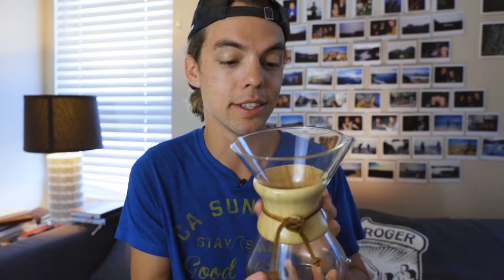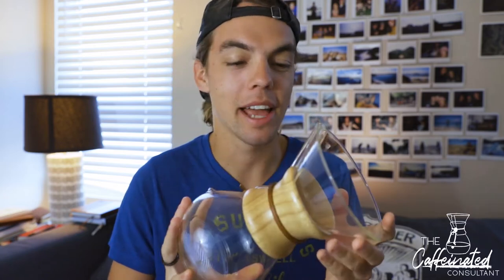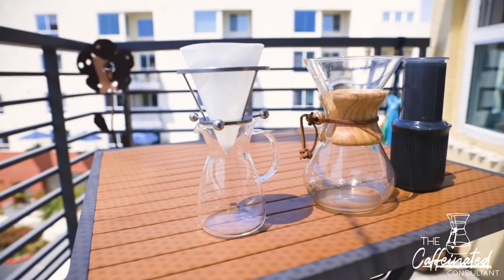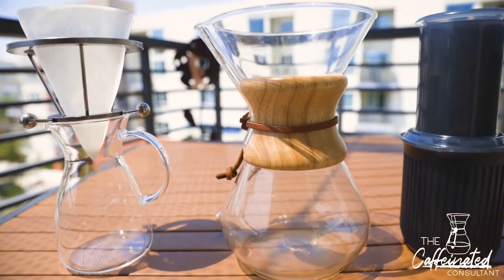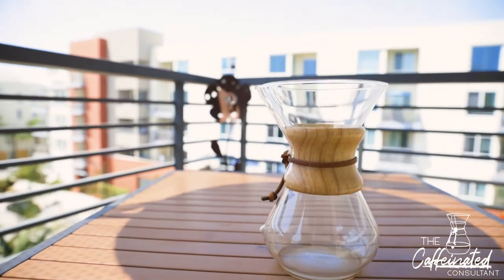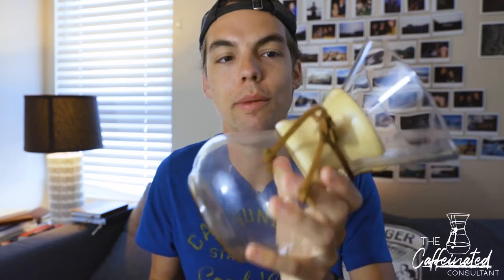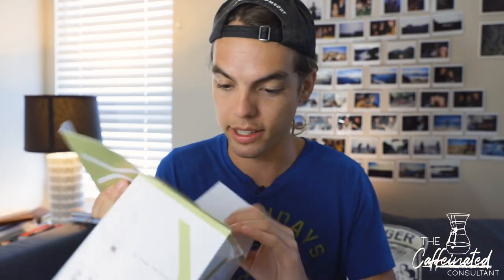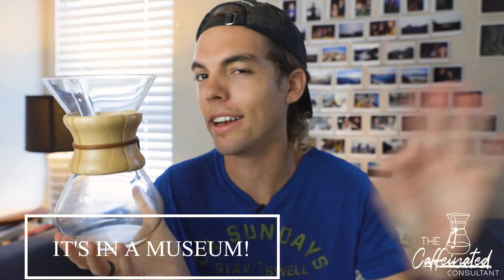The Chemex Coffee Maker History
The Chemex coffee brewer has been around since 1941.  It has become an iconic piece of art in coffee shops around the world and in MOMA in NYC!  I have used this brewer for many years and LOVE it.  Enjoy this little history of the brewer.

Wednesday we will be talking about the origin of coffee!!!

8-Cup Chemex
Aeropress Go
Fellow EKG Kettle
Hand Grinder
Electric Grinder
Cheap Scale

Film Kit 2020
Canon EOS R
24-70 Lens
Shotgun Mic
Peak Design Tripod